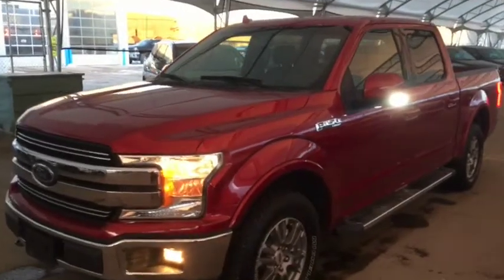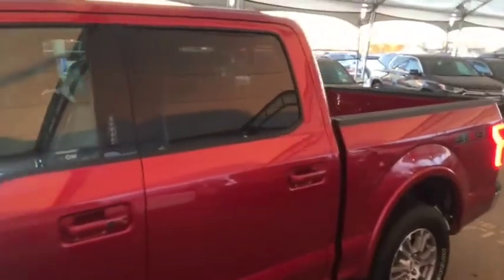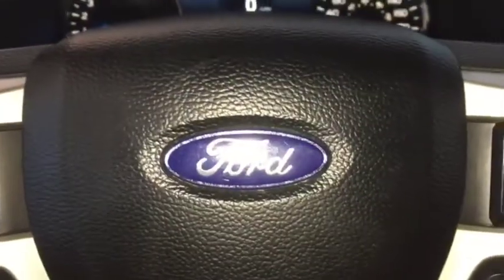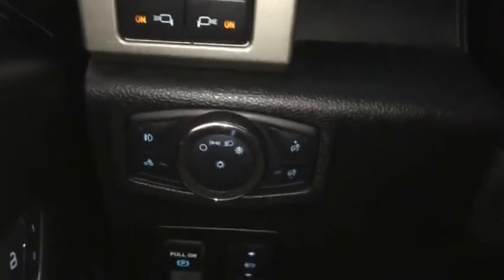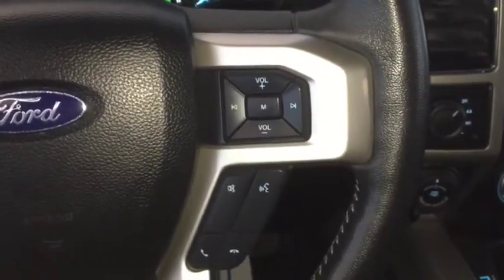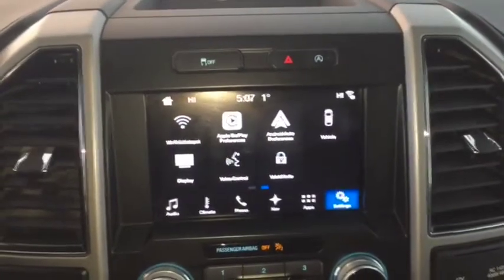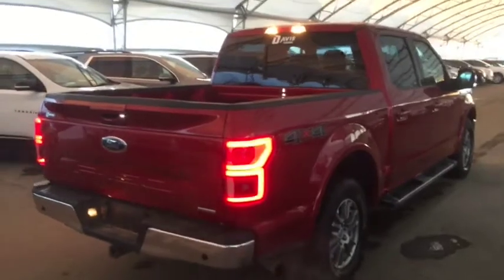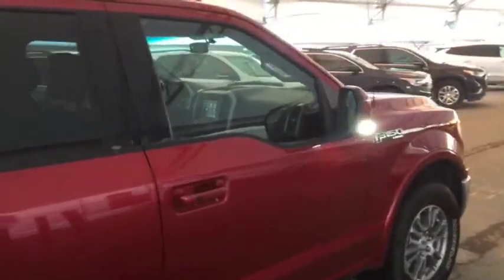2018 Ford F-150